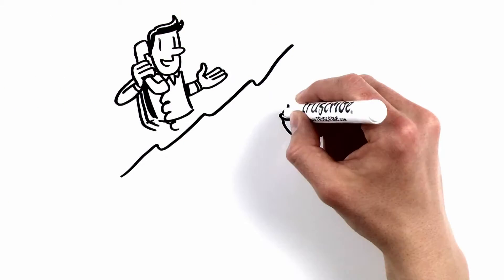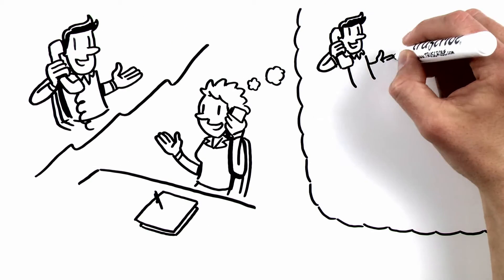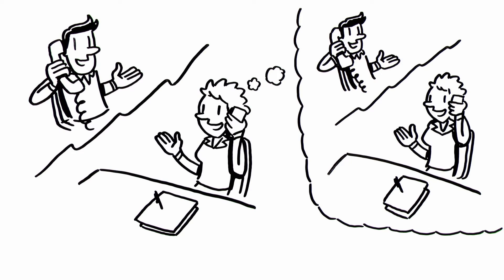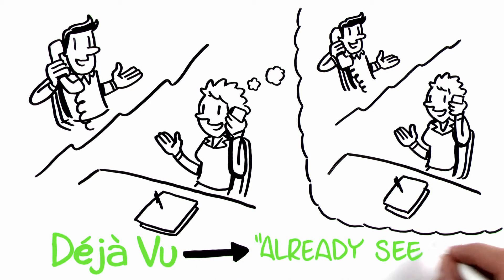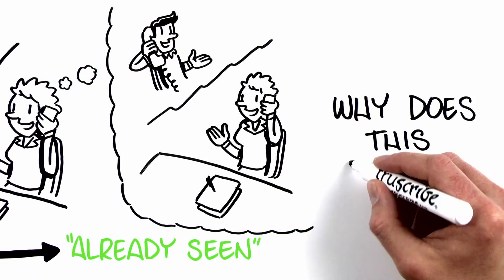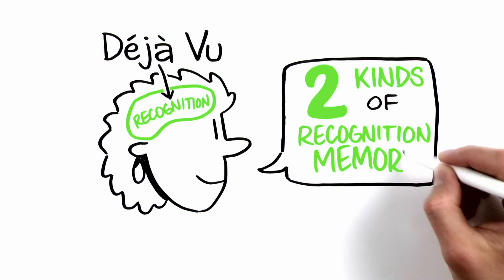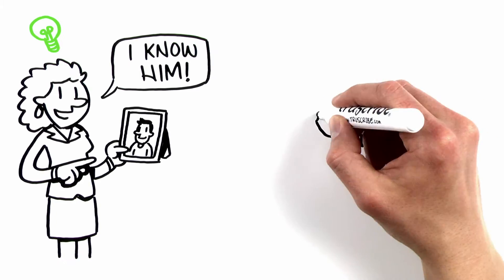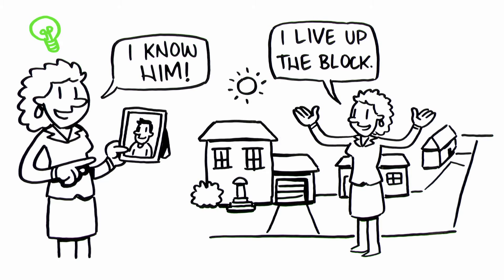Déjà Vu and You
Hmm, we feel like we've explained how Déjà Vu works before...but here's another look from Brain Signal.

Brain Signal is a collaboration between Dr. Susan Weinschenk and TruScribe to present bite size brain science you can apply in your life.

Susan "The Brain lady" has 30 years of experience as a behavioral psychologist. She is the founder and principal of Weinschenk Institute, an author, and a mentor.

TruScribe is a whiteboard video company that uses their Scribology method of video scribing to move your message